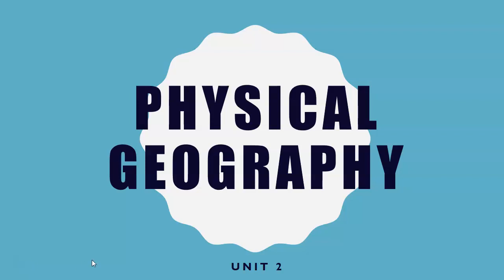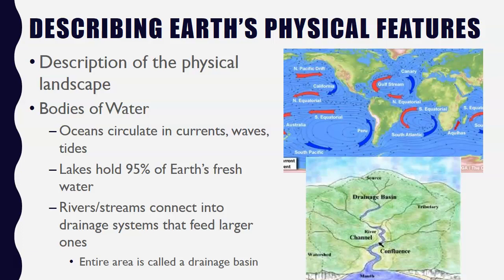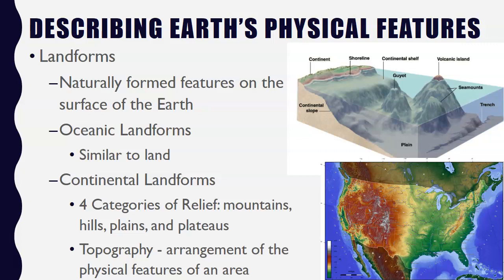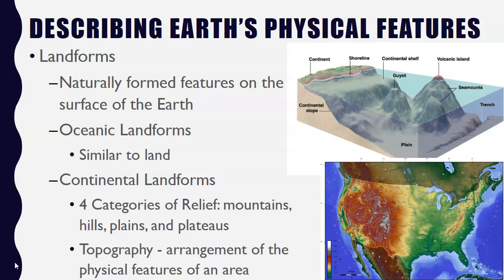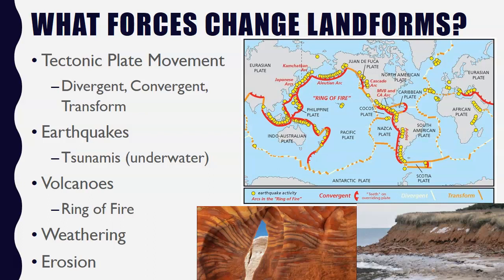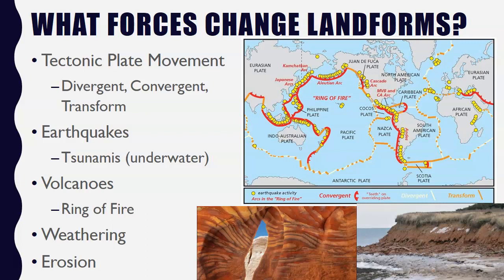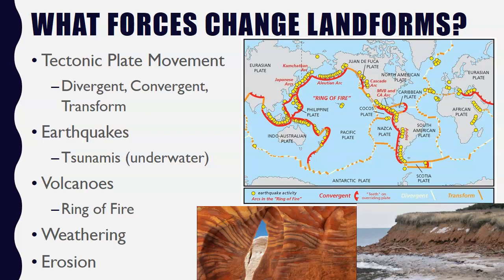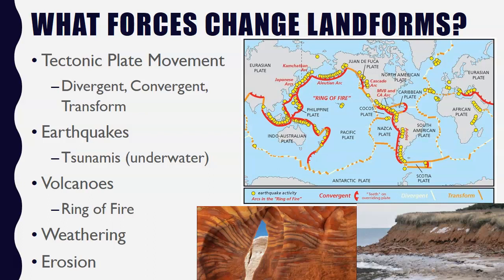Physical Geography - Landforms